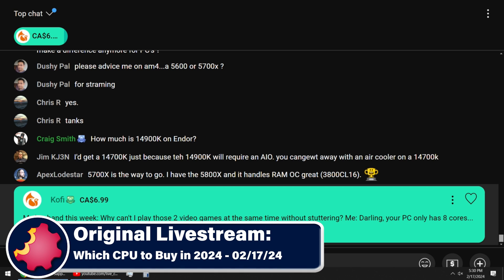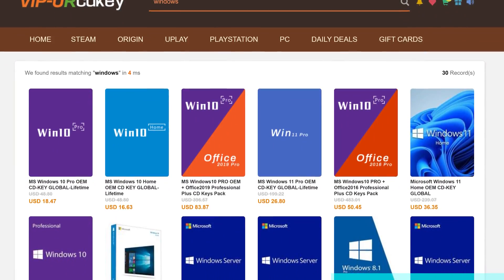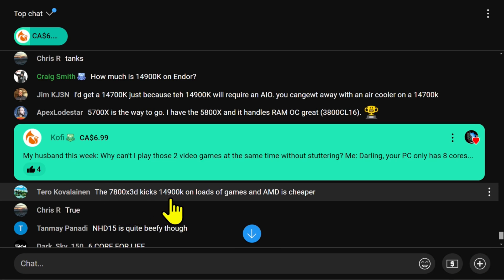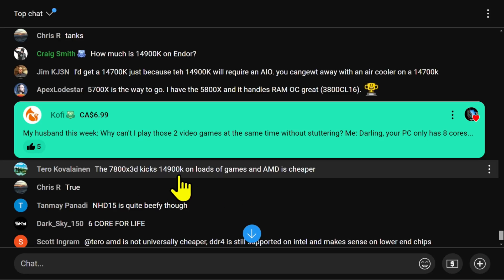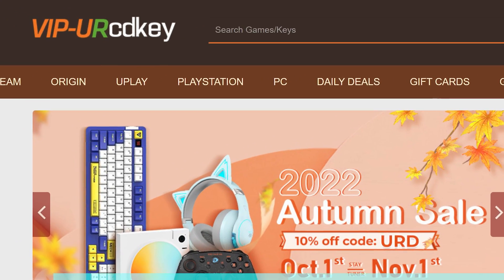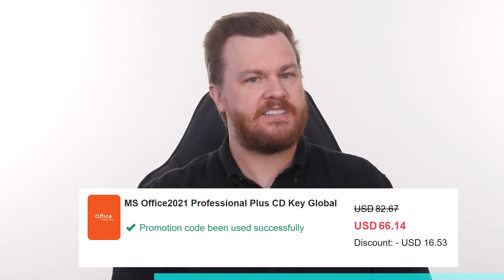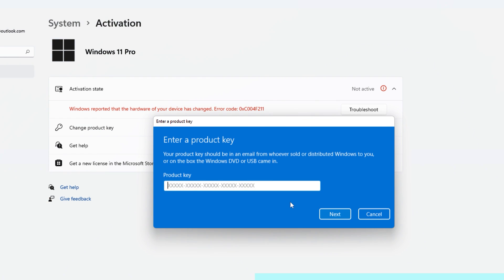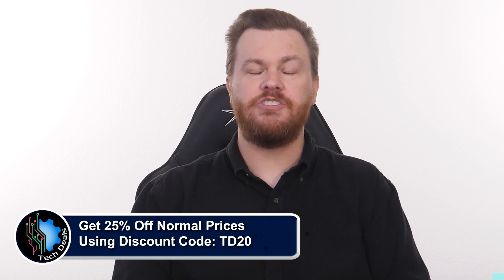Give The Poor Man More CPU Cores Please — Byte Size Tech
Give The Poor Man More CPU Cores Please